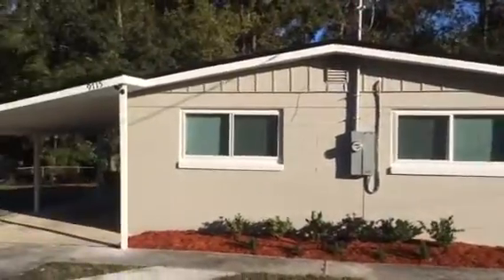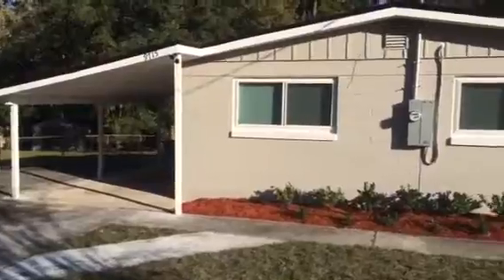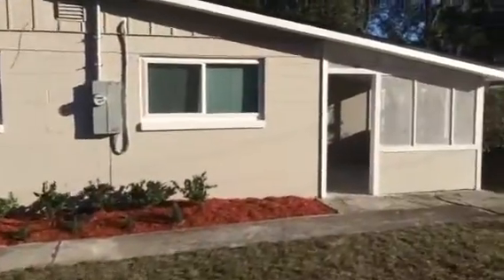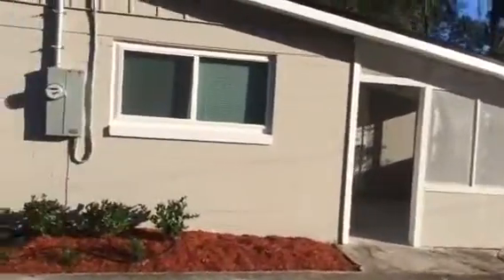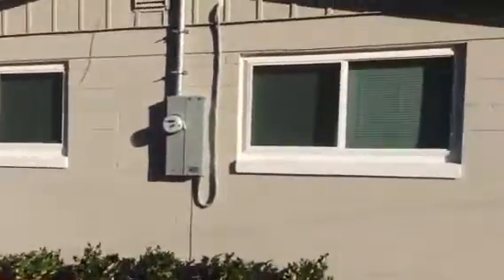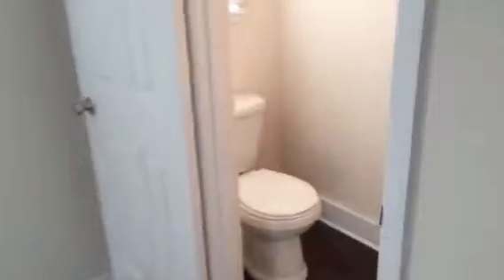Investment Property 9715 Norfolk Blvd Jacksonville Fl Final Walk